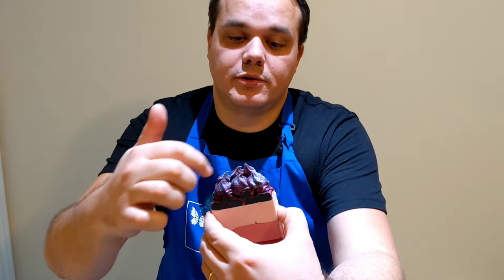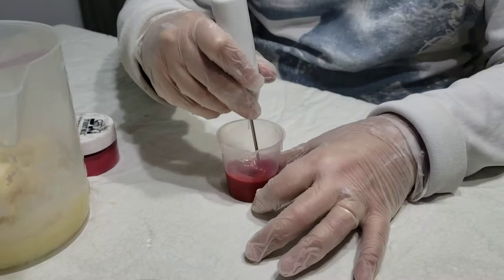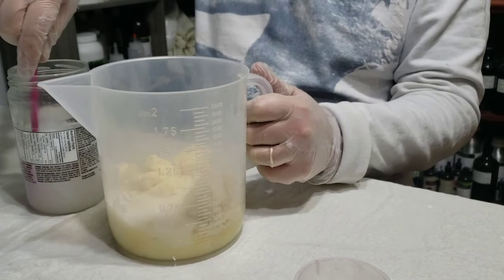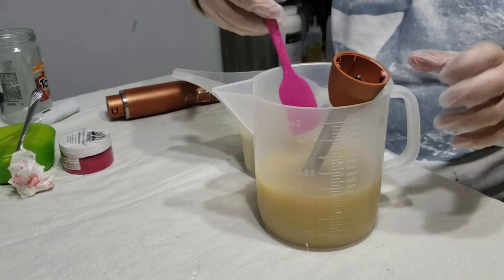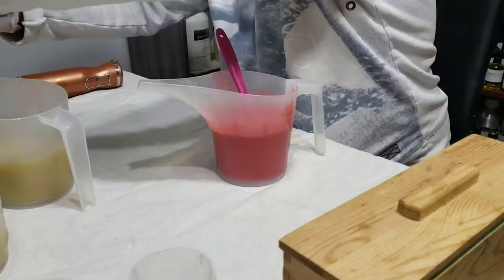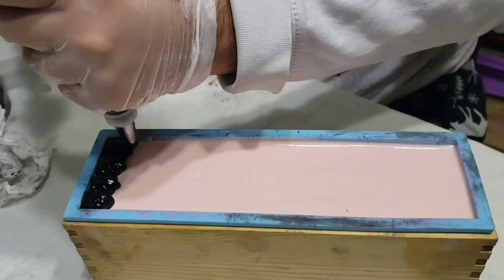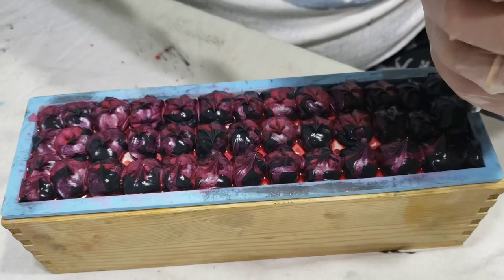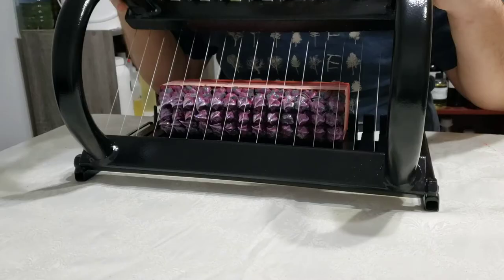ThreeAmigosSoapCollab: How I made the Valentine's Soap for this collab- Soap piping and soap layers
📌Scented with Berry Vanilla Fragrance Oil. An enticing aroma of wild blueberry, bergamot, blackberry, vanilla cream, raspberry sugar and buttermilk musk. This is a Crafters Choice™ brand fragrance oil.  Phthalate free.

📌Customized orders available.

Etsy shop

📌Want to know more about this Soap ?
Ingredients: Olea europaea (Olive oil), Aqua, Cocos nucifera (Coconut oil), Sodium hydroxide (lye), Elaeis Guineensis (Palm) Kernel Oil, Theobroma cacao (Cocoa) Seed Butter, Ricinus communis (castor) seed oil, Fragrance, Mica (colorant)

📌This is not a tutorial and it is not intended to teach you how to make soap.